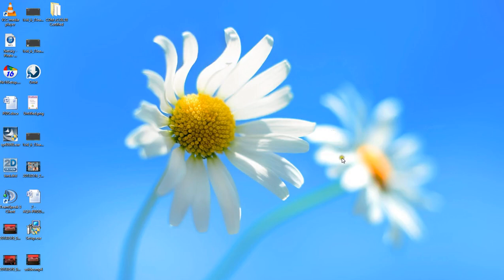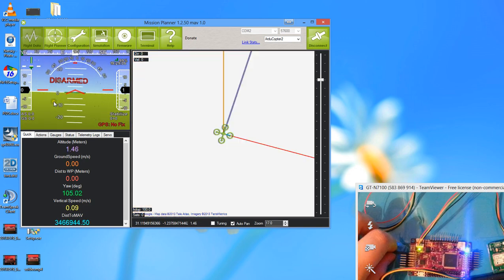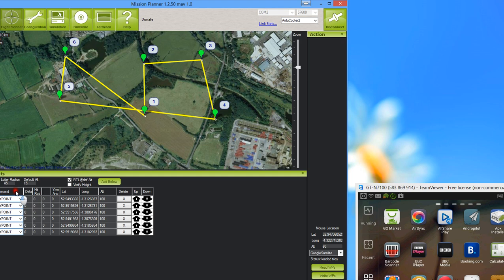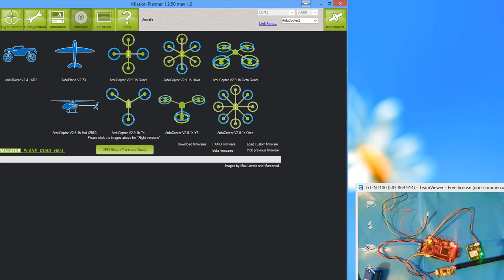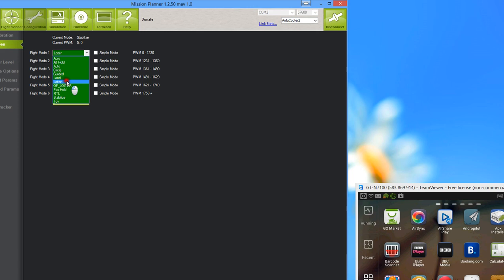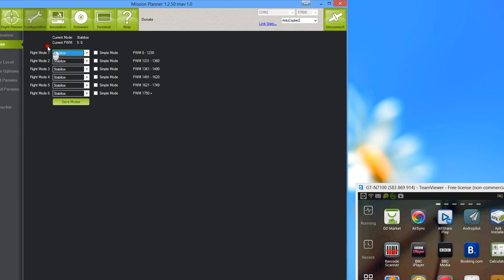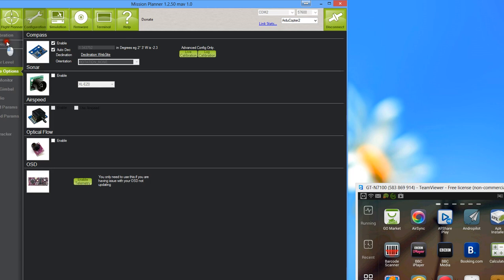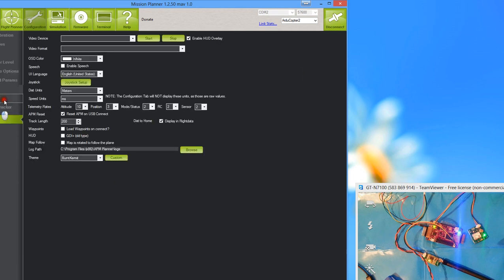How to set up your APM 2.5 and a tutorial on how to use Missionplanner and its features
P Sets how much control is allowed to be applied by the flight controller in order to correct angle change.

To high and the aircraft will oscilate quickly, to low and it will oscilate slowly or not correct at all (acro)

I works by gradually increasing P to correct of outside variables such as wind

The value determines how quickly it adjusts, to quick and the aircraft will oscillate.

Adjust I in flight with MAV link until oscillation, then set to 0.020 below oscillation

D is similar to P and works to achieve the same result but in the opposite way, P lowers the control / Power applied opposite to the movement, D works by increasing the control / Power on the side of the force, in essence it controls how quickly the copter should start and stop reacting, so setting d to high will cause the aircraft to flip or rotate and setting to slow will cause sluggishness.

Guide for Copter

When tuning for flight start by setting P and I to 0

Note D does not tend to surpass 0.01 and setting to high will cause you aircraft to flip/rotate

Whilst holding you copter in hand or in a tuning frame

Start tune up D in 0.0002 intervals until oscillations start.

Now tune up P to oscillation point then lower until oscillations stop.

You copter should now be able to fly but test in hand first by moving the copter at low throttle making sure it does not try kill itself.

Finally increase I (start at roughly 0.05 and increase) until the copter oscillates then lower.

General settings for small copters (1m or smaller motor to motor) is P 1500 - I 1000 -- D 0.004

Guide for Plane

Make sure to have two position switch, Set one for manual, one for stabilize.

Set all values to 0

Start by tuning D up until oscillation

Then increase P until oscillations stop.

Finally increase I until oscillation then lower to point of the oscillation halting.